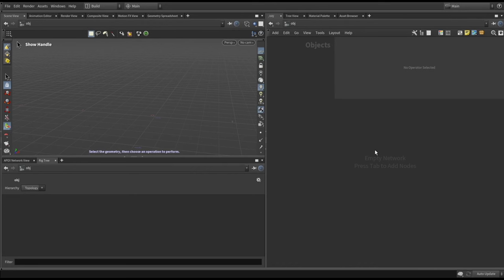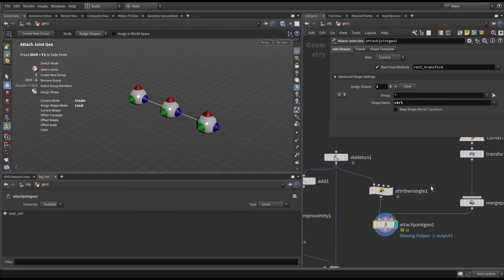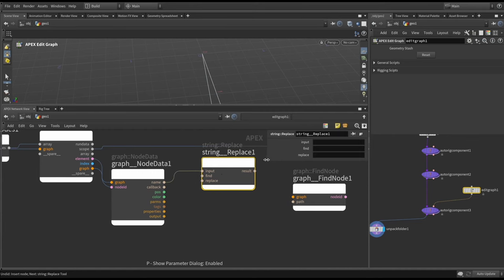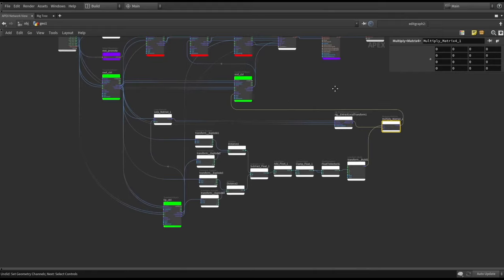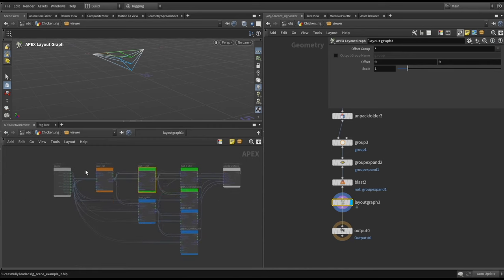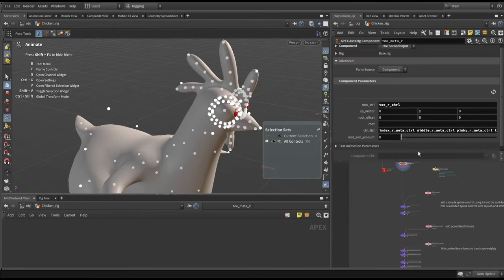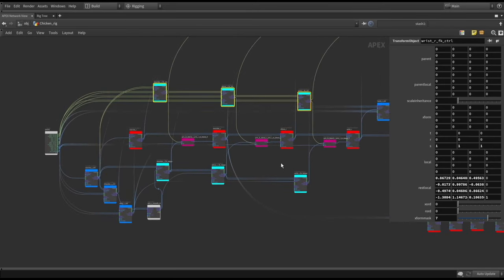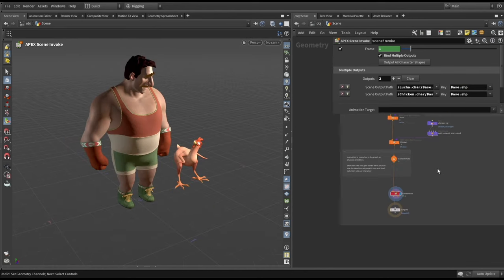APEX Rigging | H20 MASTERCLASS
In this masterclass, William Harley shows us how to rig in APEX. He begins by creating a simple rig using Components (scripts) and Subgraphs (similar to HDA's). Once the essentials are explained, we take a look at a more complex rig and how it was created (the Chicken rig, which you can download and follow along). While the Chicken rig is not shown "from scratch" (pun maybe intended), all the key essentials as pole vector, look-at constraints, neck/spine, pose blends, control shapes and output, are reviewed.

TIMESTAMPS:
00:00:40 Simple Rig - Components
00:07:58 Control Hierarchy
00:25:00 Subgraph - Squash & Stretch
00:35:15 Chicken Rig - Walkthrough
00:42:08 Chicken Legs - Pole Vector Look-at
00:47:53 Chicken Eyes - Look-at Control
00:48:30 Chicken Leg - Twist
00:50:02 Chicken Toe - Look-at Metacarpals
00:51:26 Chicken Neck
00:52:19 Chicken Face Pose Blend
00:57:40 Chicken Pose Blend
01:00:34 Chicken IK-FK Blend
01:05:42 Configure Control Shapes
01:09:00 Control Shape Material & Colour
01:09:40 Output & Export Rig